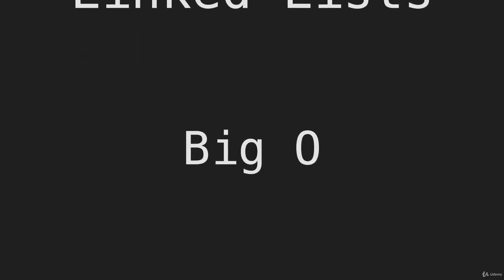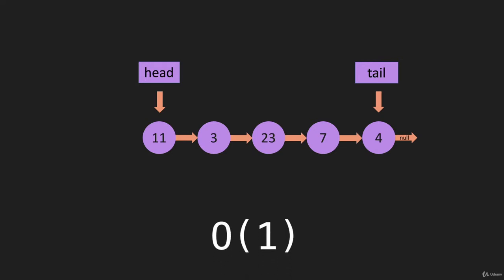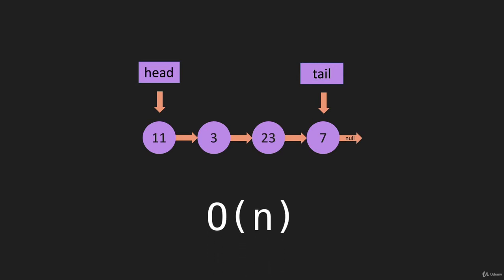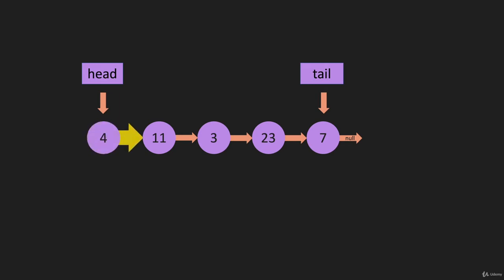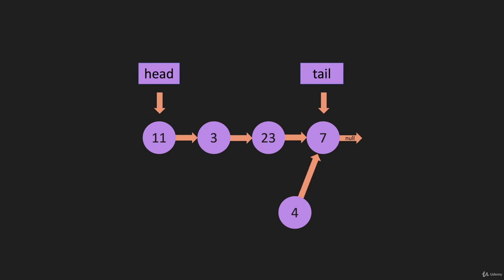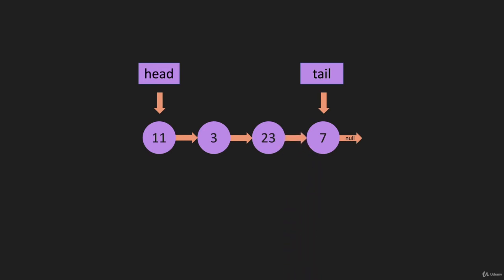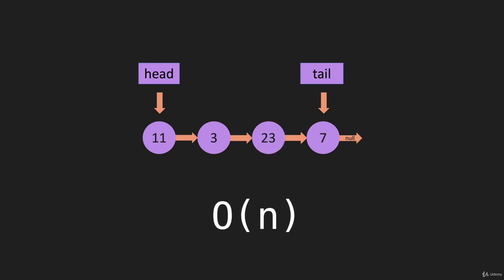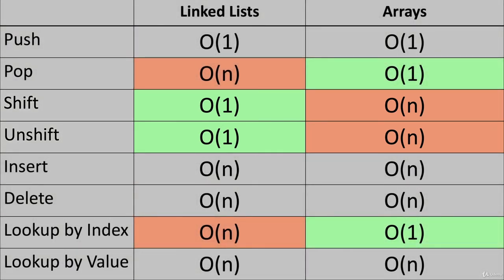2 LL Big O Copy JavaScript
JavaScript